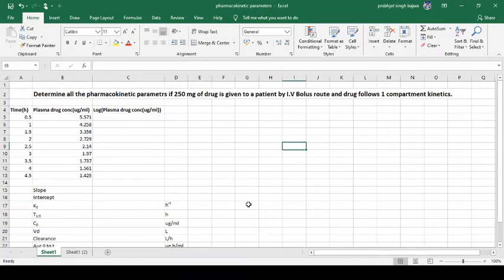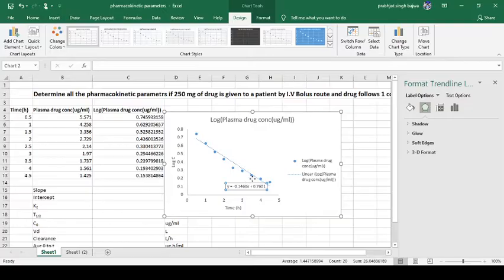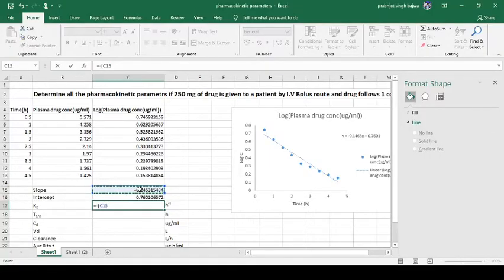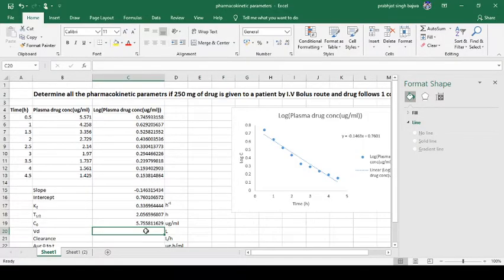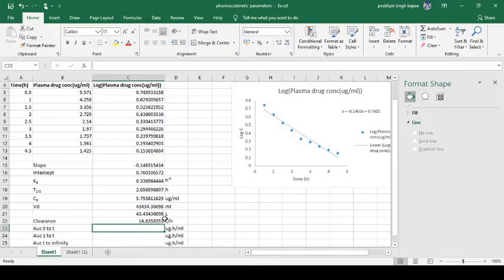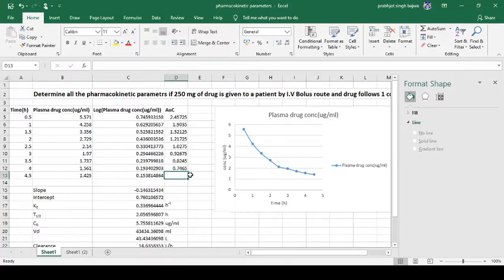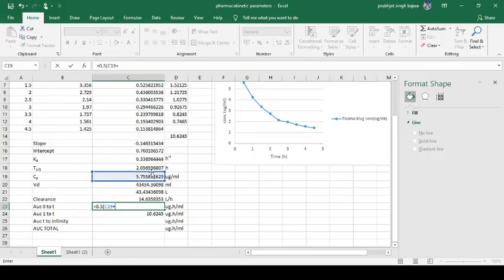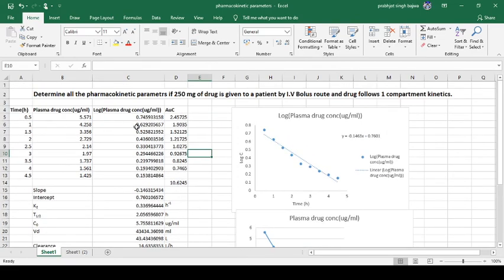Calculation of Pharmacokinetic parameters from i.v bolus data using MS Excel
calculation of AUC, Vd, KE, Clt, thalf